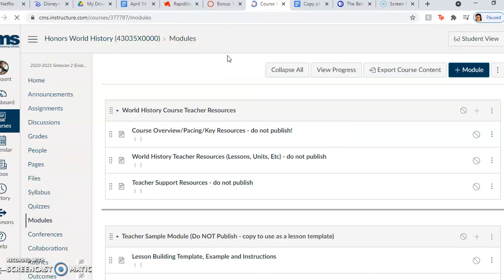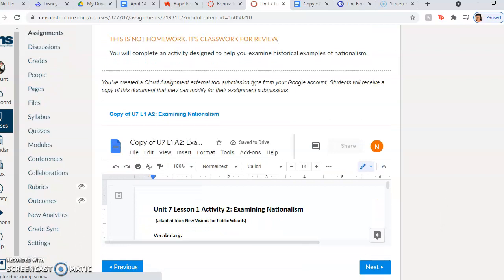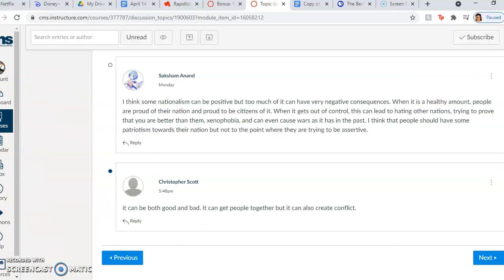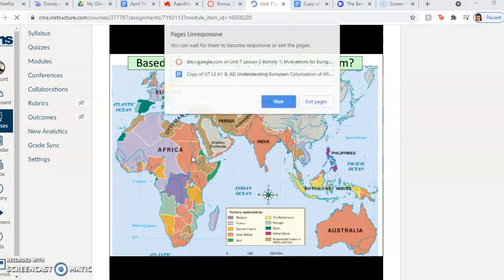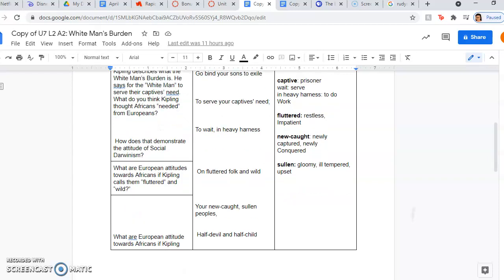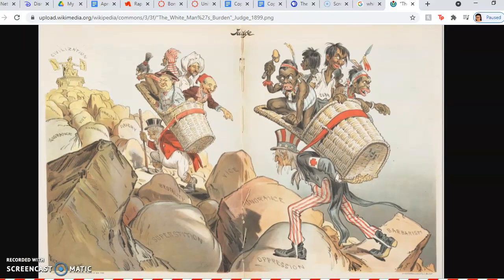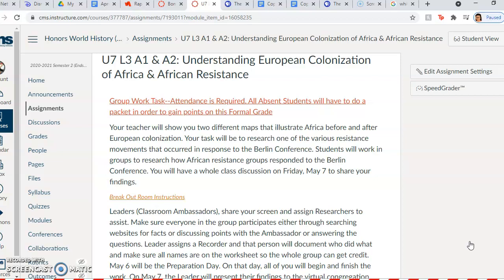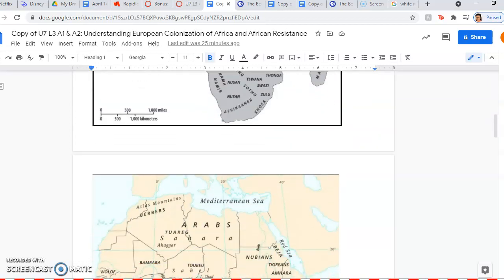Recording #67 U7 L1-L3 M.A.I.N. & African Resistance ntw